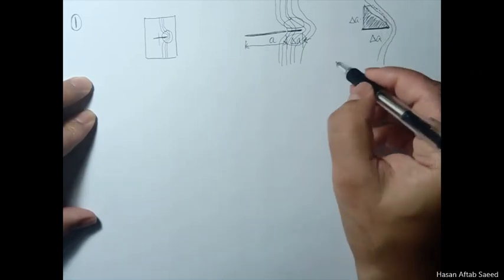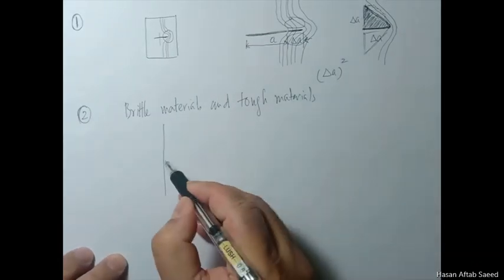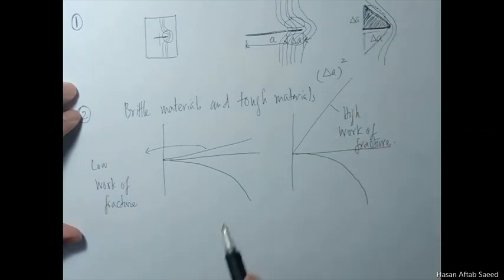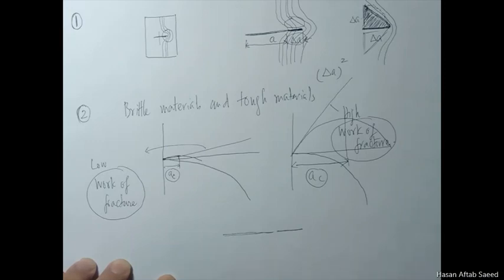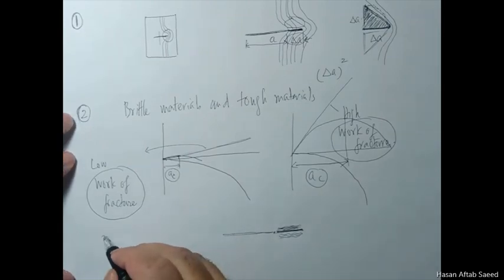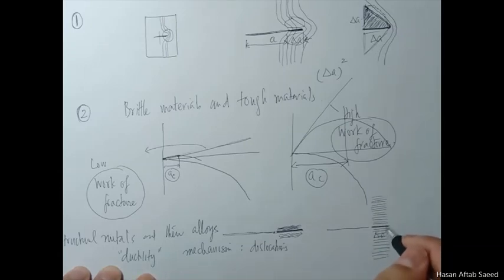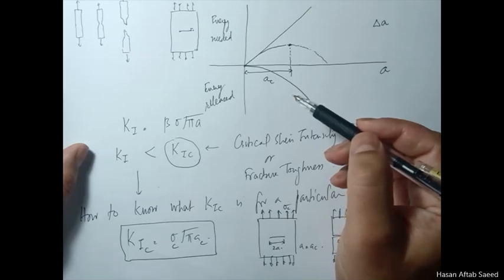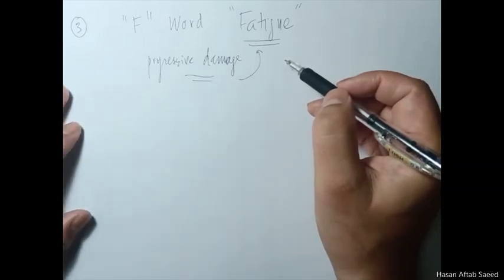Brittle failure FAQs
Frequently asked questions regarding brittle failure
How does fatigue come into the picture